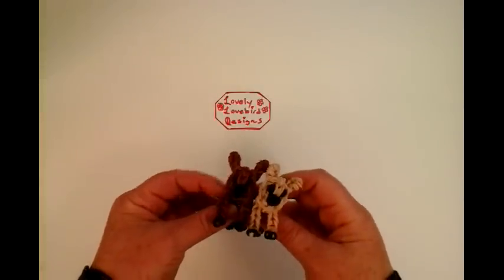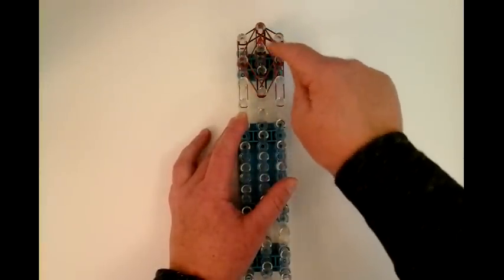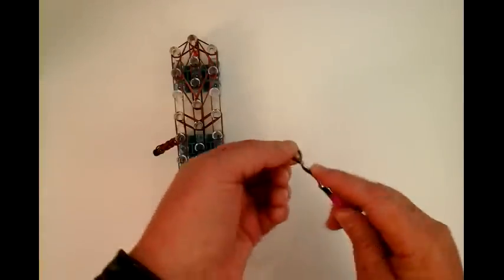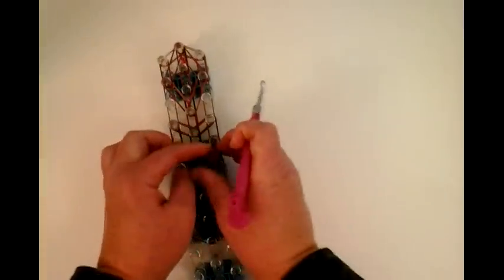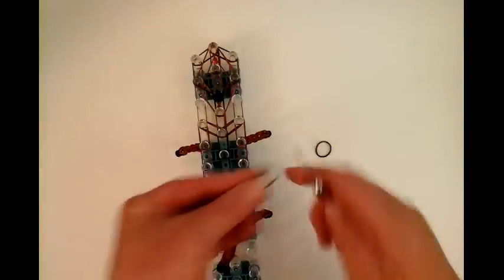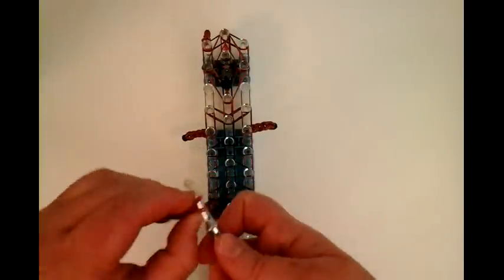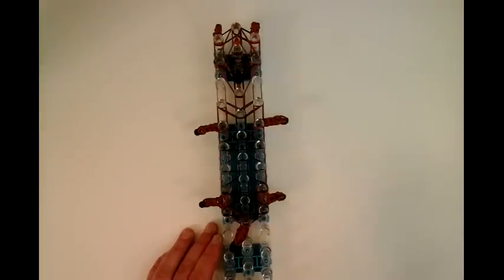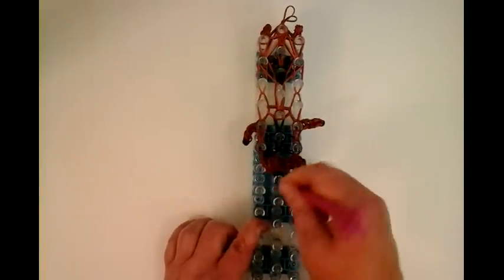Rainbow Loom German Shepherd Dog or Puppy Charm. Police and Army Dog. 3-D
How to make a German Shepherd on the Rainbow Loom by Lovely Lovebird Designs. I will be making more Dog Charms in the future. : )